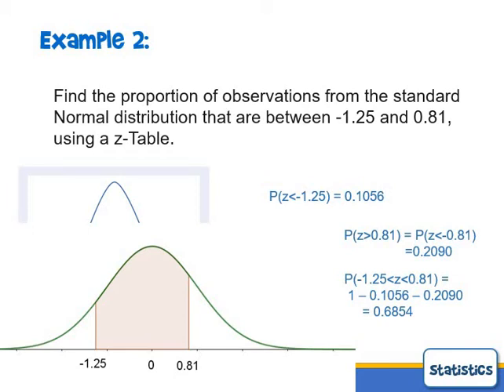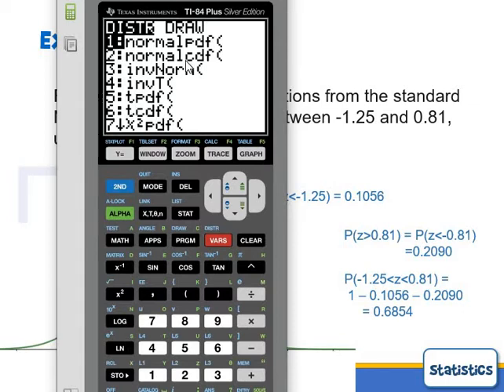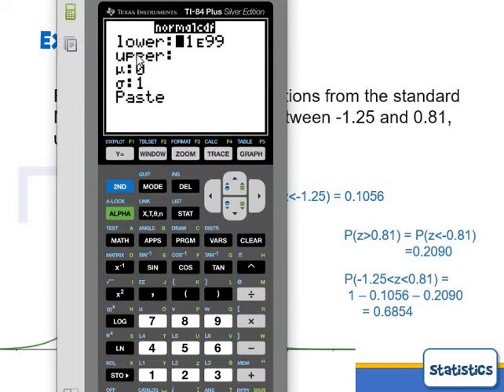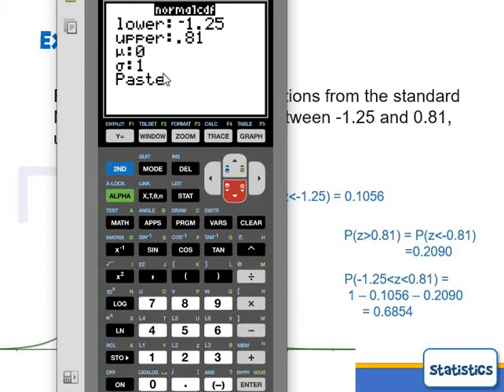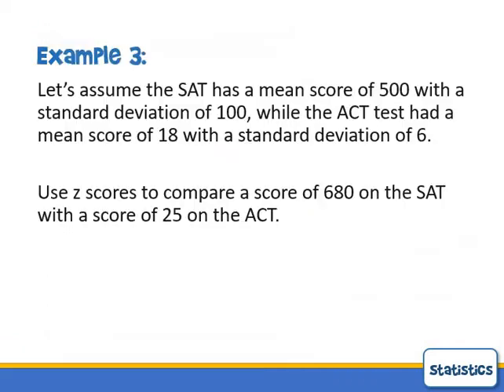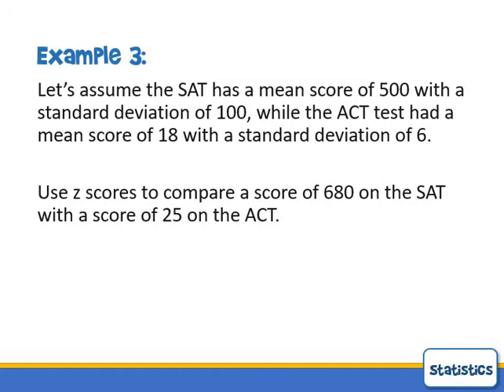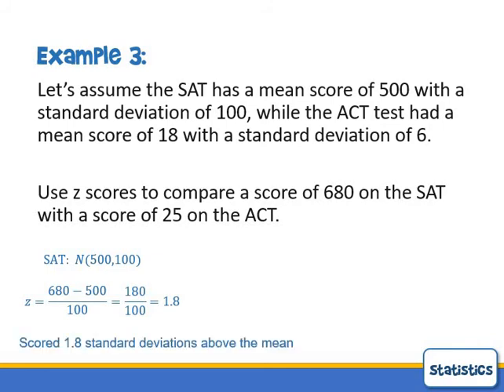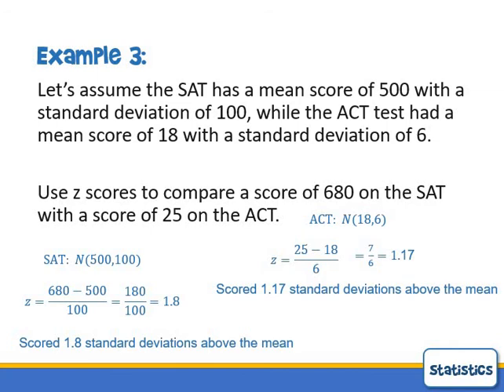Normal Distribution Part 5